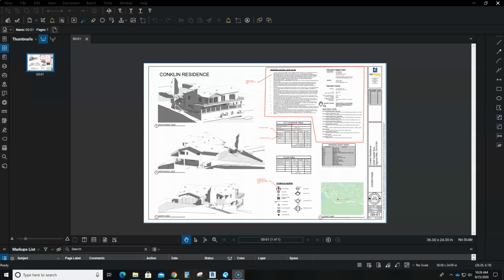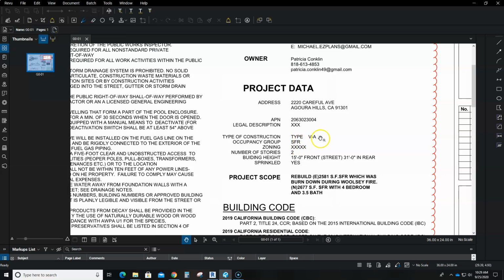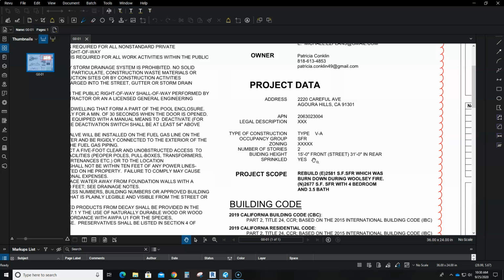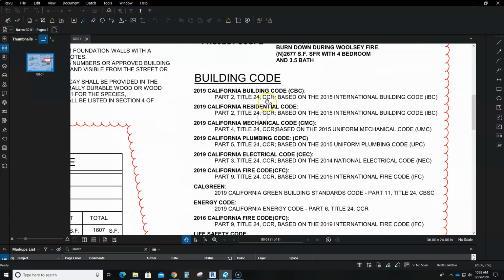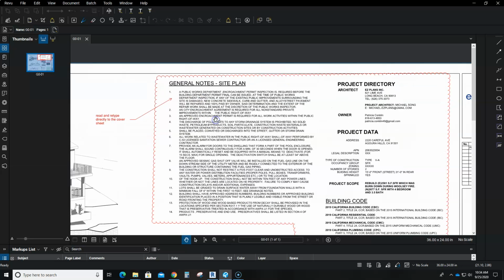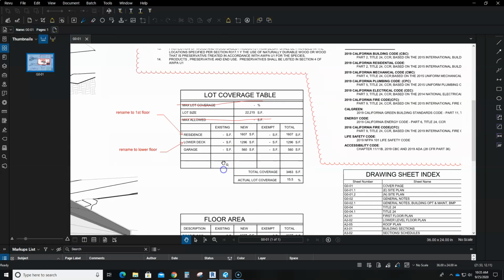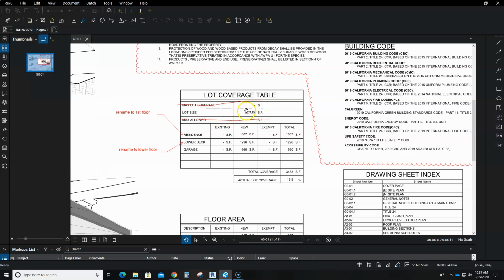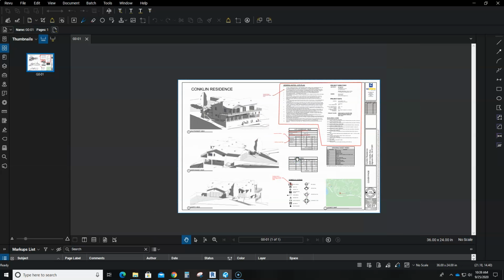cover sheet lecture